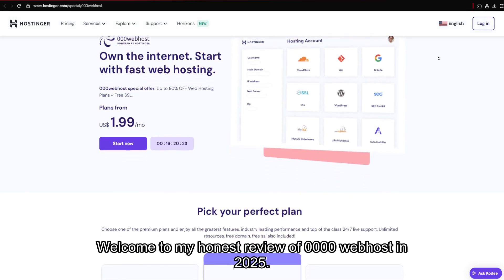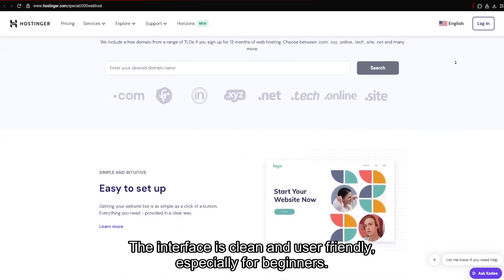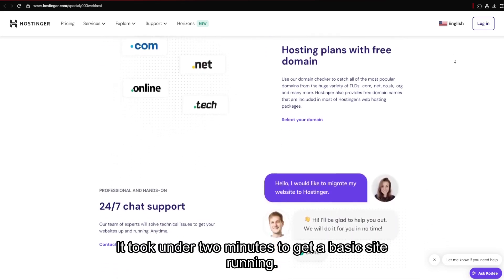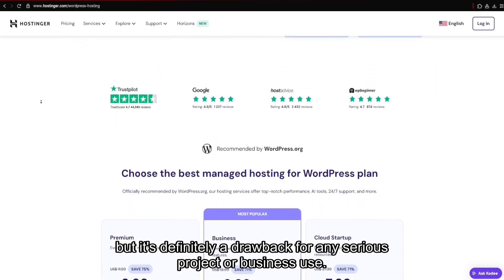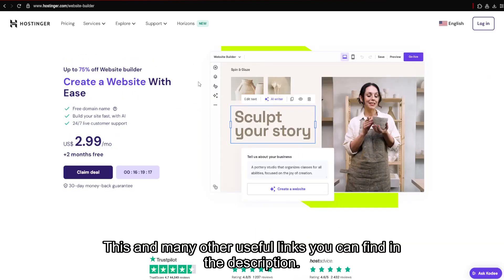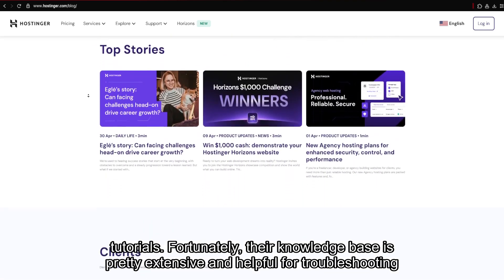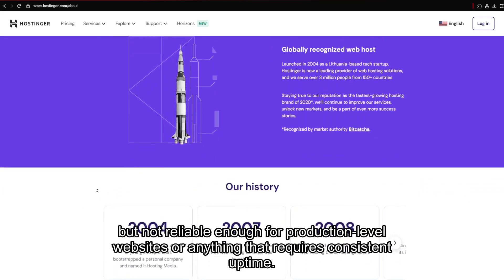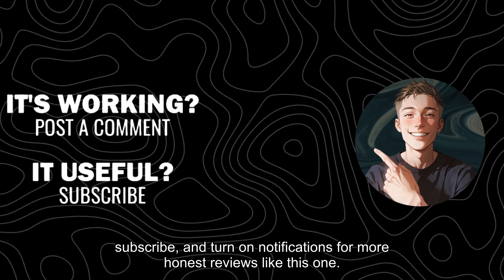000WebHost Honest Review & User Experience | Is Free Hosting Worth It in 2025? Full Walkthrough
- Ultahost . ) Dive deep into 000WebHost’s performance, features, and reliability in this full 2025 review. Whether you're starting a blog, portfolio, or small site, this walkthrough reveals the pros and cons of using 000WebHost's free web hosting. Learn about uptime, support, dashboard functionality, and real-world usage insights.